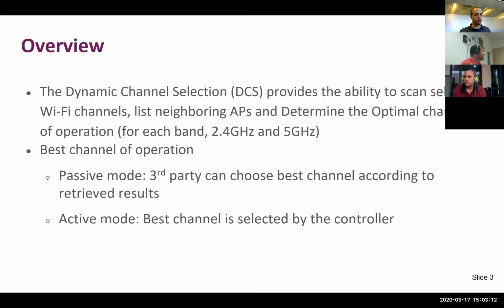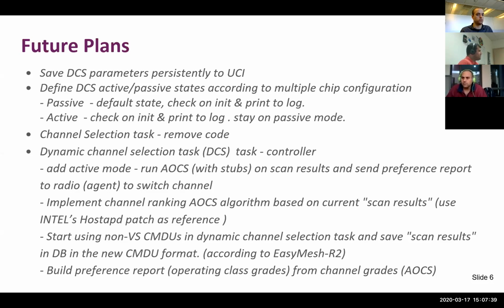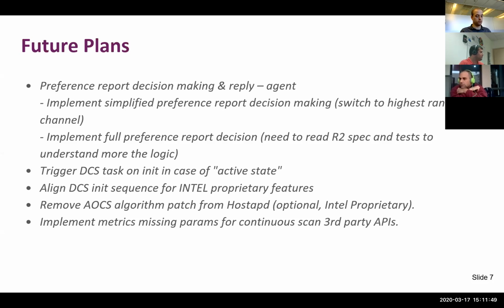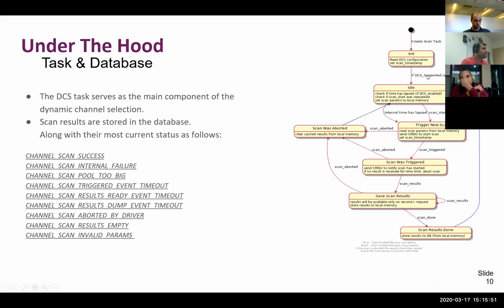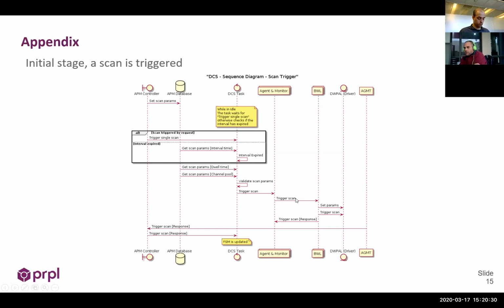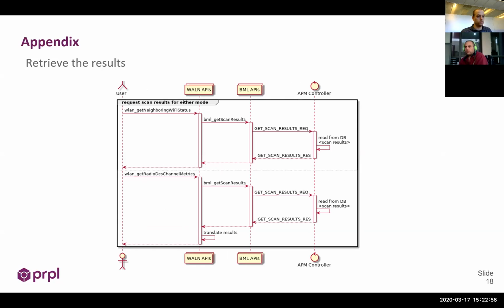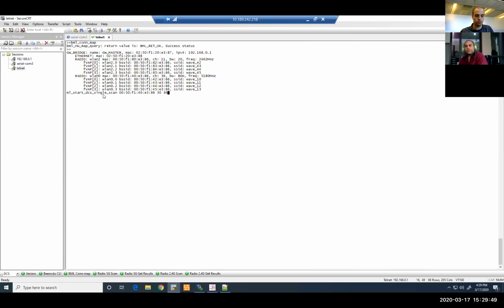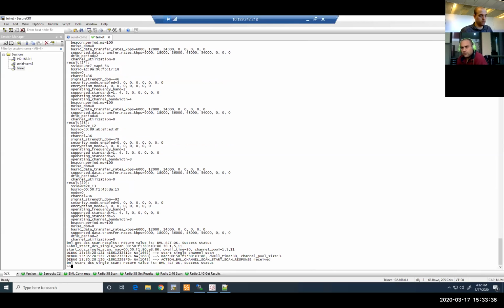prplMesh F2C Dynamic Channel Selection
prplMesh Face 2 Cloud March 17th 2020

Apparently, hardcoding channels is sometimes Just Not Good Enough. Adam teams up with Itay to tell us all about the amazing solution they've come up with.

With Adam Dov and Itay Elenzweig